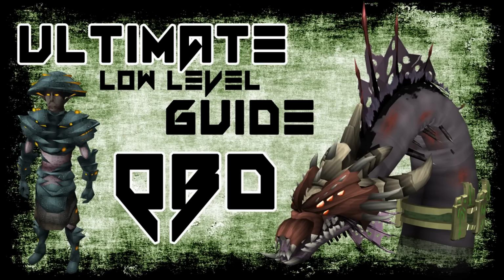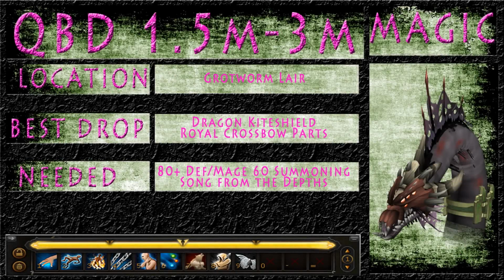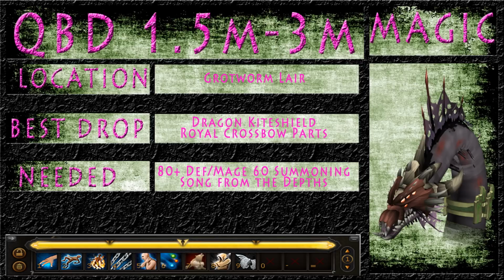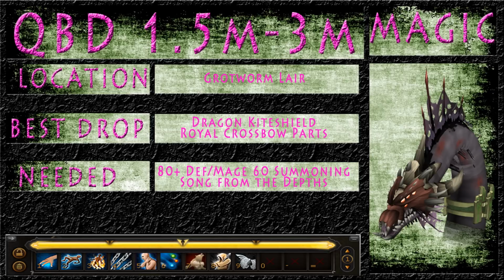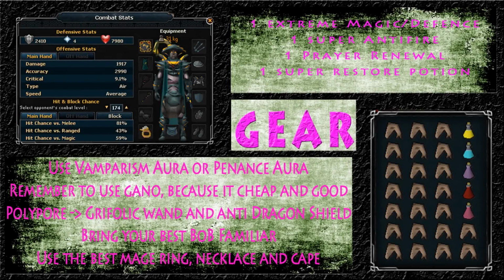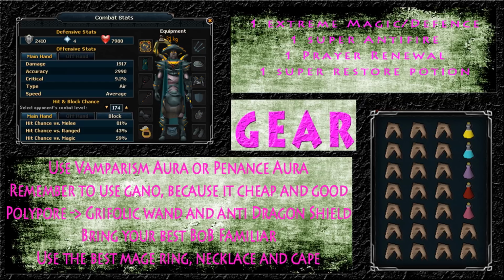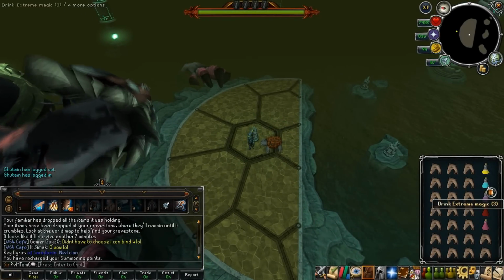[NEW] Ultimate Queen Black Dragon Guide| 1.5m-3m Per Hour| Money Making EoC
Welcome to my new [NEW] Ultimate Queen Black Dragon Guide| 1.5m-3m Per Hour| Money Making EoC, it makes low levels lots of money

RS Runescape Money Making guide how to make money how to become rich Make Money rich how to earn money cash gp coins 1mill 100m 1000m 1b 2b 2147m maxed cash best pro moneymaking guide briant3ch theboxrs alexshineproductions runeshark green cash stack win all day scamming real world trading trade free cash gp rune scape jagex party hat christmas cracker santa hat partyhat phat free cash eoc marathon 500k 400k 1m 3m 5m per hour